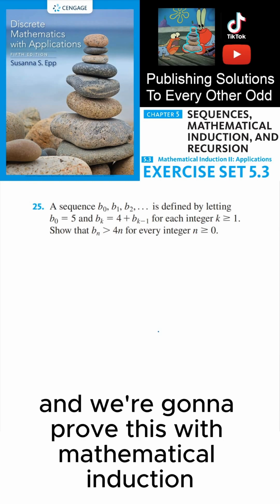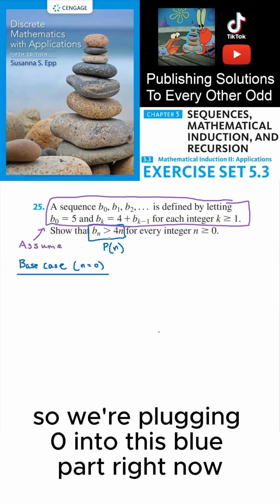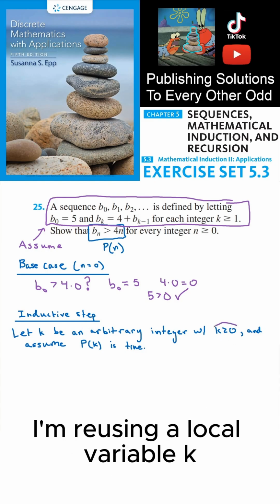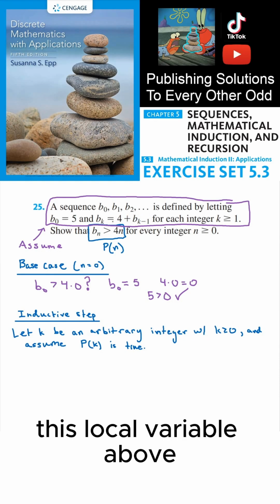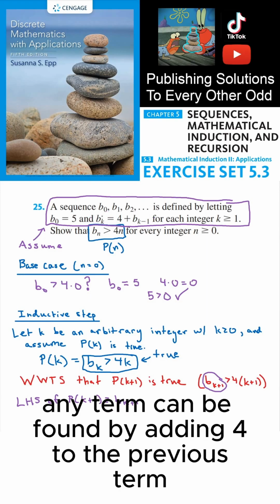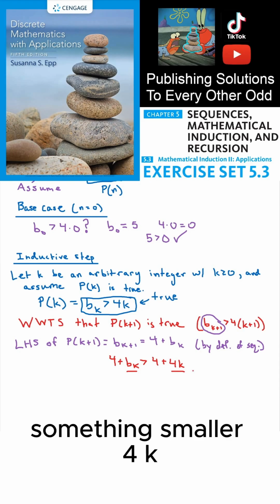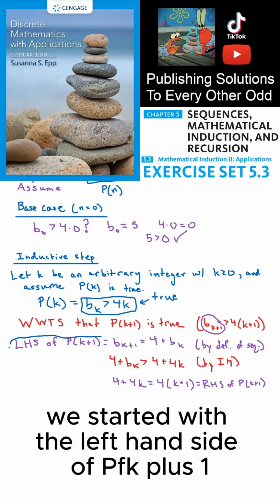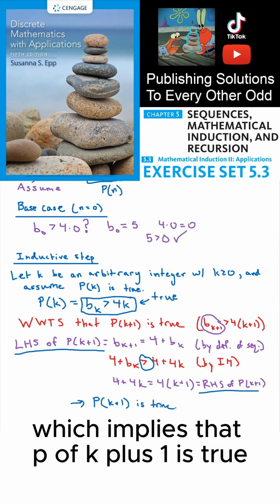(5.3.25) Proving Sequence Growth Exceeds 4n with Mathematical Induction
This video walks through a mathematical induction proof to demonstrate that for a sequence where B0 equals 5 and Bk equals 4 plus B(k-1) for each integer k greater than or equal to 1, Bn is greater than 4n for every integer n. We begin by defining our proposition P(n) as the relationship that Bn is greater than 4n.

Our starting point, the base case, is when n equals 0. Here, B0, which is 5, indeed satisfies the condition of being greater than 4 times 0, validating our base case that B0 is greater than 4 times 0.

Moving to the inductive step, we assume that our proposition P(k) is true for some arbitrary integer k greater than or equal to 0. This assumption suggests that Bk is greater than 4k. Our goal is to show that from this assumption, P(k + 1) will also hold true, meaning that B(k+1) will be greater than 4 times (k + 1).

To establish P(k + 1), we examine the definition of B(k+1), which is 4 plus Bk. By our inductive hypothesis, Bk is greater than 4k, therefore, adding 4 to both sides of this condition implies 4 plus Bk is greater than 4 plus 4k. Simplifying this further, we demonstrate that 4 plus Bk is greater than 4 times (k + 1), proving that P(k + 1) is true if P(k) is true.

This methodical walkthrough from the base case to the inductive step ensures clarity and comprehension. By the conclusion, we've successfully shown that Bn indeed grows at a rate greater than 4n for all integers n greater than or equal to 0, showcasing the power of mathematical induction in verifying sequence properties.